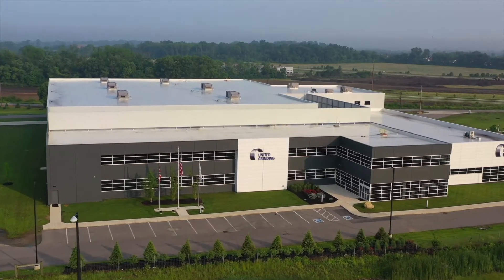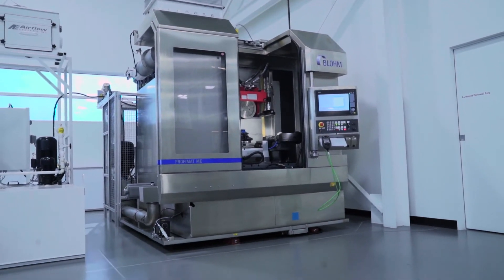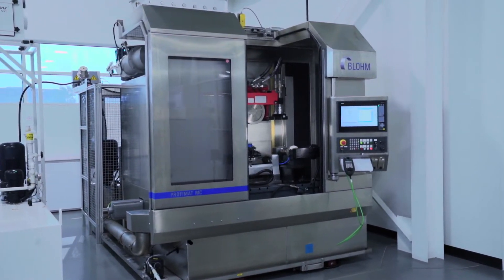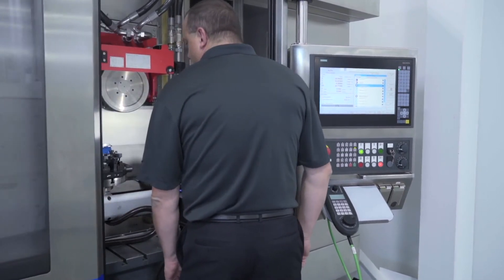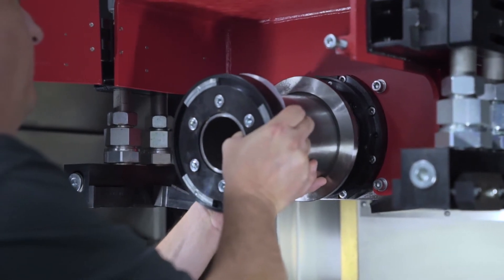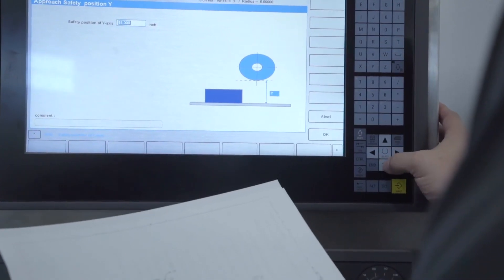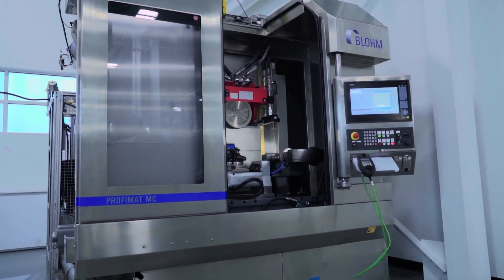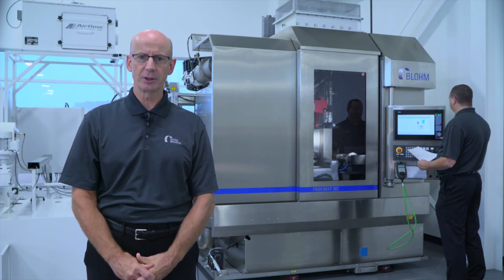BLOHM PROFIMAT MC Aero Machine Overview by UNITED GRINDING North America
In this video, Larry Marchand delivers an overview of the BLÖHM PROFIMAT MC Aero. Join Larry as he discusses key features and benefits of the machine and provides a high-level review of the various grinding processes the machine can support.